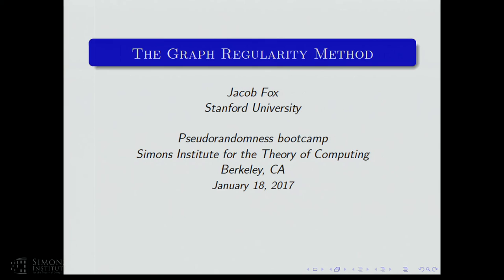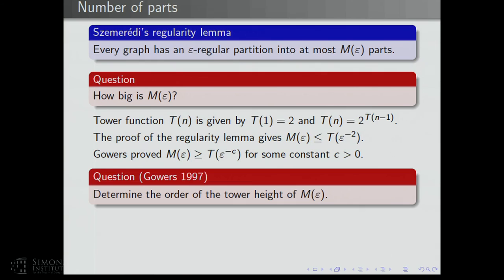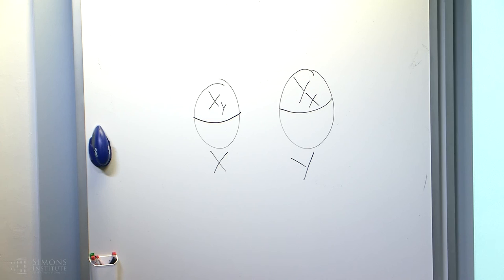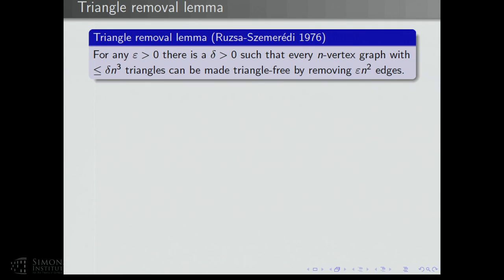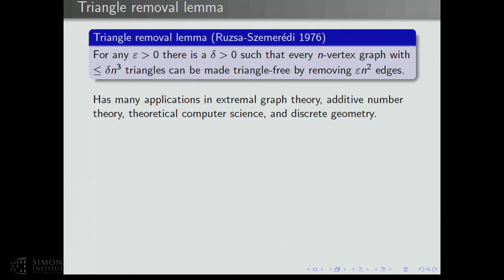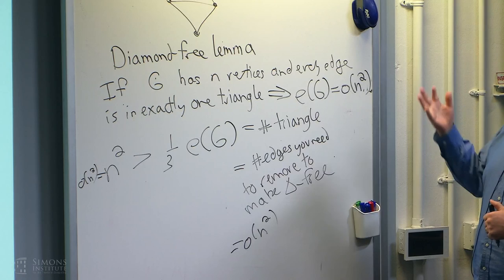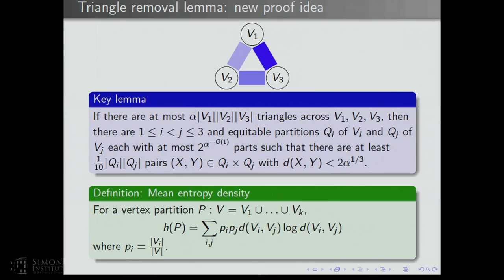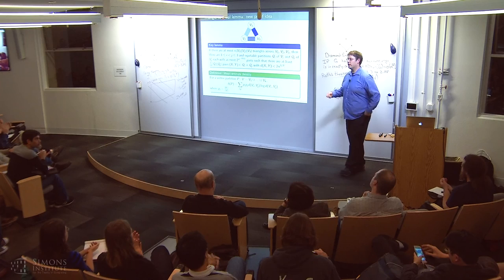Pseudorandomness and Regularity in Graphs II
Jacob Fox, Stanford University
Pseudorandomness Boot Camp